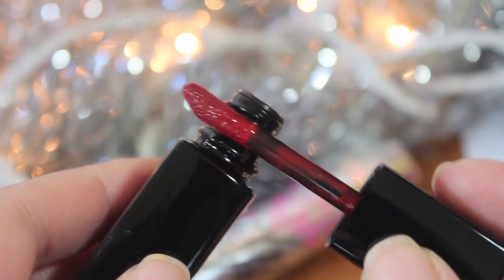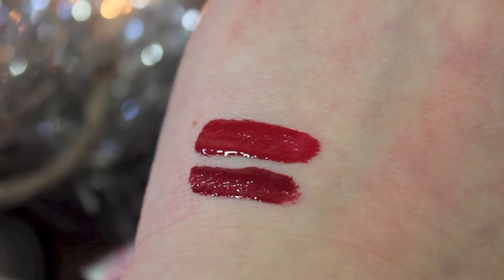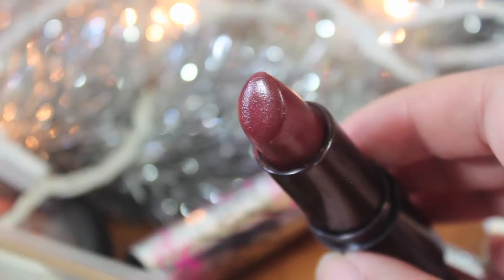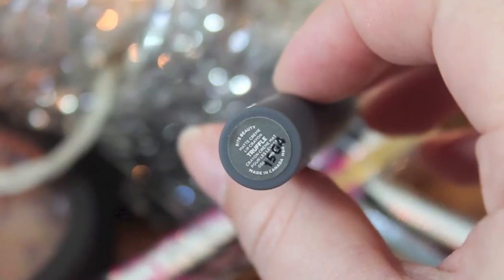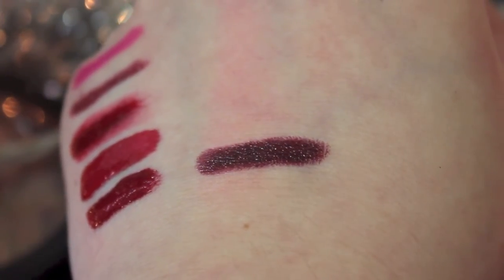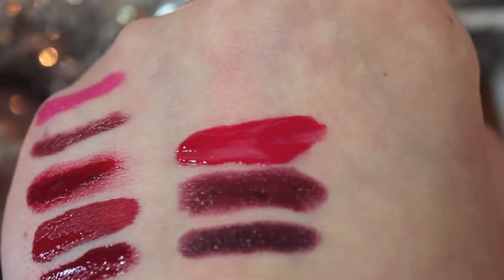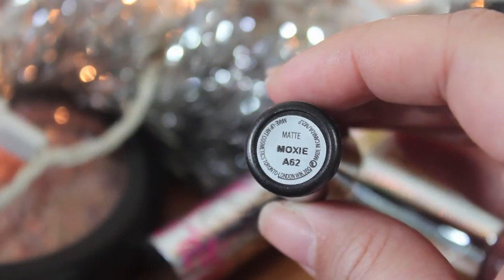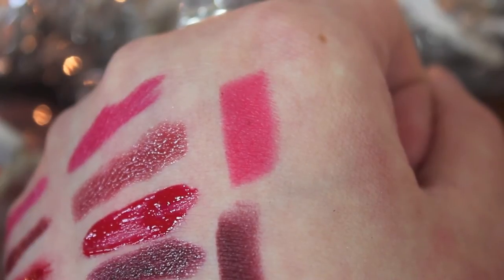Top 10 Lipsticks | Bolds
Products Mentioned:
- Chanel Rouge Allure Lacque in Dragon
- OCC Lip Tars in NSFW and Vintage
- Rimmel Bordeaux
- Mac Girl About Town Lipstick
- Bite Beauty Matte Lip Crayon in Truffle
- Revlon Black Cherry Lipstick
- YSL Glossy Stain in 11
- Revlon Lip Butter in Red Velvet
- Mac Moxie Lipstick
- Mac Sin Lipstick
- Mac Relentlessly Red Lipstick

Makeup:
Face: Maybelline Fit Me Matte Poreless Foundation in 220, Maybelline Fit Me Matte Poreless Powder Foundation in 220, Wet N Wild blush in Pearlescent Pink, NYC Sunny Bronzer, Mac MSF in Soft & Gentle
Eyes: Mac All That Glitters, and Mac Quarry e/s, Khroma Lashes (cut in half), Urban Decay Perversion Mascara
Lips: Mac Relentlessly Red Lipstick

Nail Polish:
none

Recent Videos!

FTC:
Rescue Beauty Lounge provides products for review and consideration. All opinions are my own, and I was not compensated for my opinions.
Products with a * were either given to me by friends or sent for consideration. The music was either created by Stereo Chemistry, and has given me permission to use their music, or purchased and created by ZingDog which gives permission to use the music as long as credit is given.